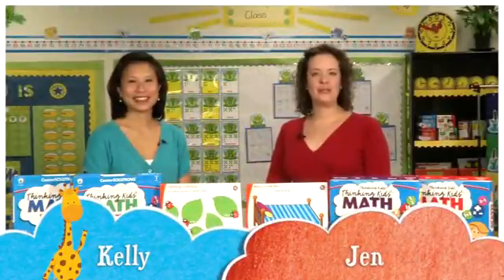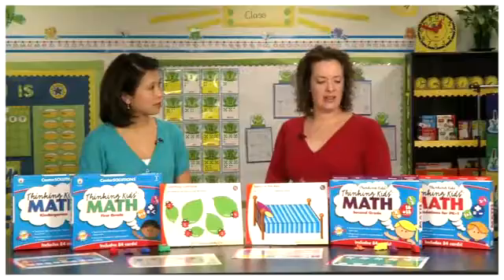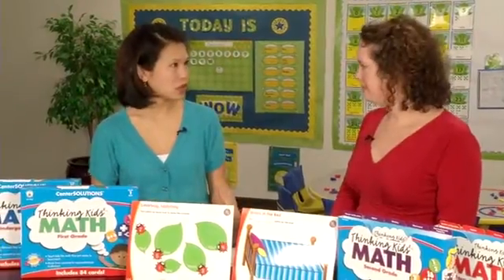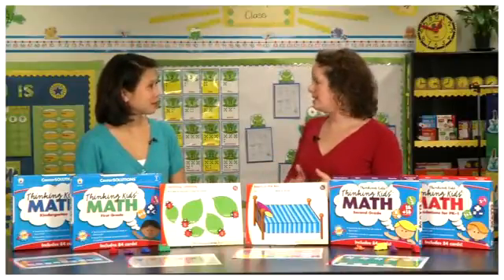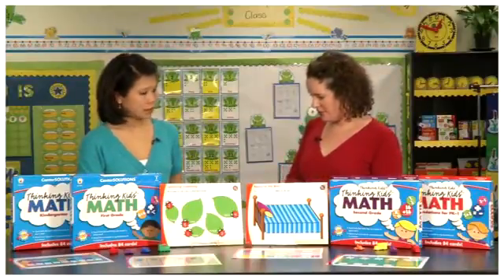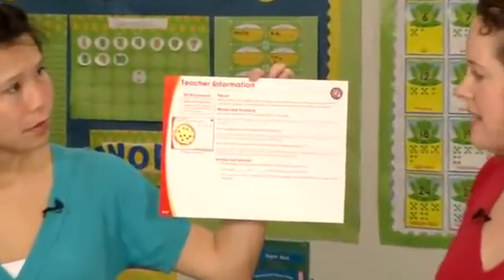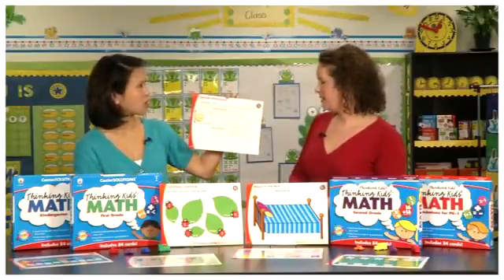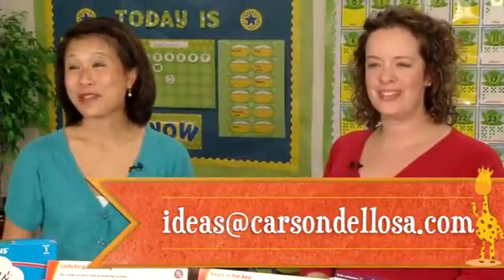Carson-Dellosa Thinking Kids Math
Consulted by Marilyn Michue, a leading math coach and presenter and created by a team of experienced teachers, Thinking Kids™ Math is correlated to Common Core and NCTM standards, and guides kids from the concrete, to the representational, to the abstract while building a solid foundation for future math learning.